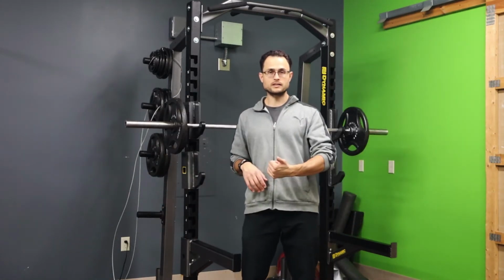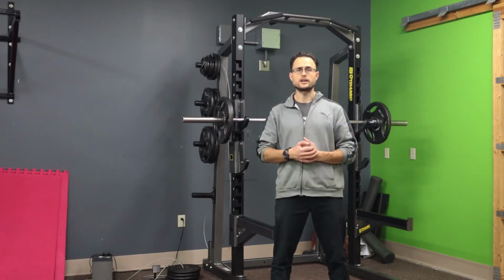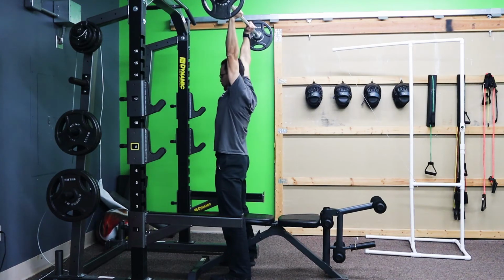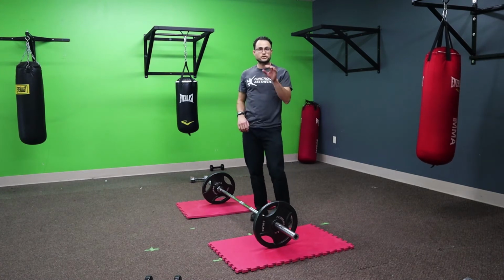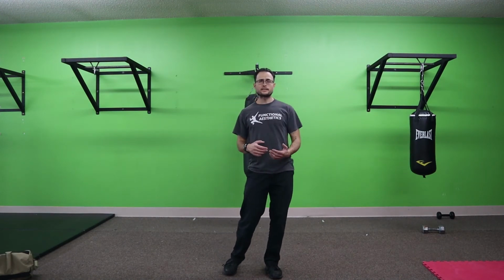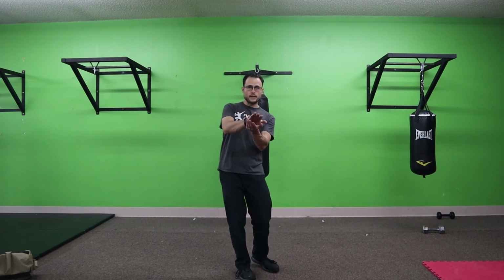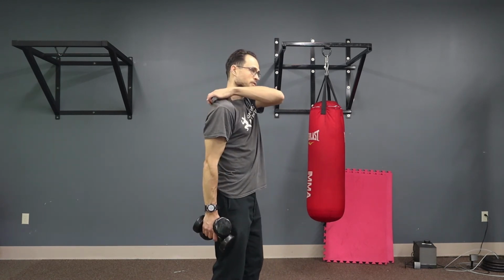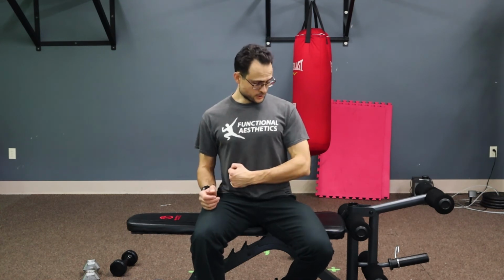7 Primal Movement Patterns that should be in every strength training routine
In this video I describe and demonstrate the seven "Primal Movement Patterns" that should be in every strength training routine.

If you have a fitness or nutrition related question that you would possibly like me to do a video on, email me at the address below for a chance to get your question featured.